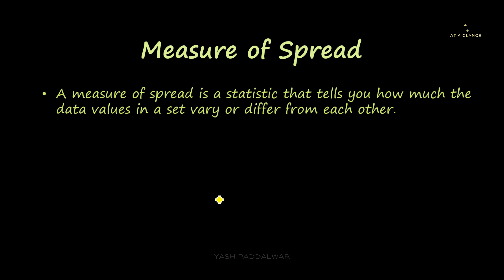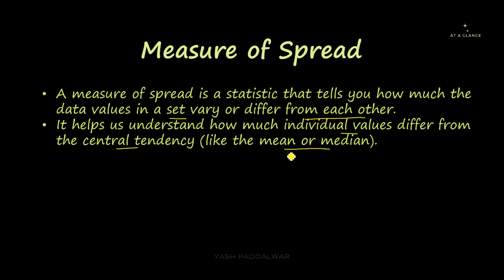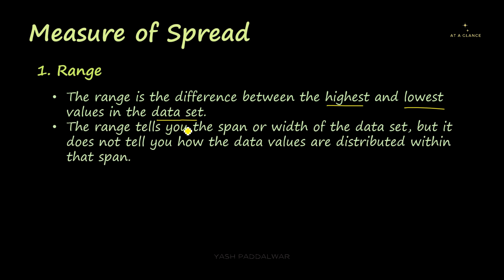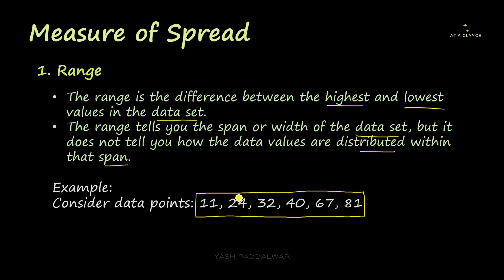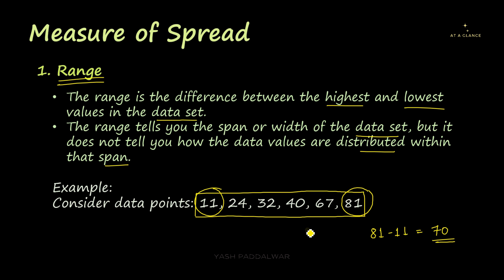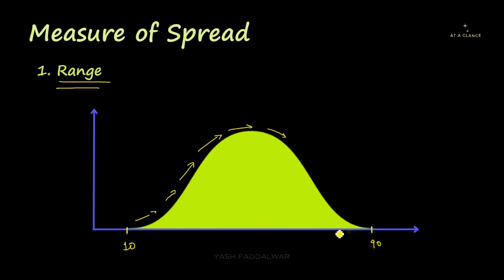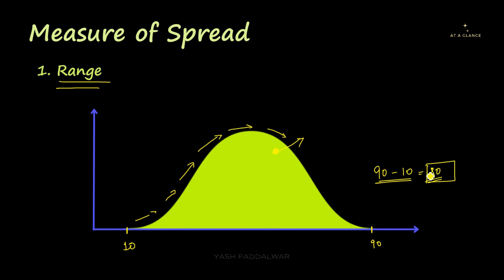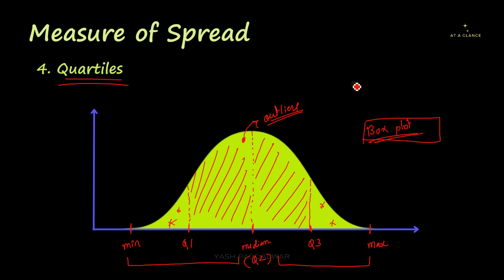Range, Variance, Standard Deviation, Quartiles - Measures of Spread | Statistics | Data Science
📈 Dive deep into Measures of Spread with our Applied Data Science tutorial! Explore the significance of Range, Variance, Standard Deviation, and Quartiles, and learn how these measures add depth to your understanding of data distributions. 📊 We provide real-life examples and use cases, guiding you through scenarios where these measures shine. 💡 Discover crucial insights on when to leverage Range, Variance, Standard Deviation, and Quartiles to detect outliers and enhance your data analysis toolkit. 🚀 Elevate your skills in dealing with diverse datasets and making informed decisions!